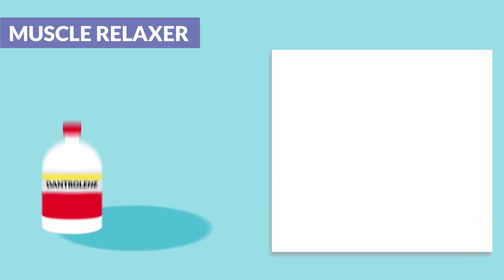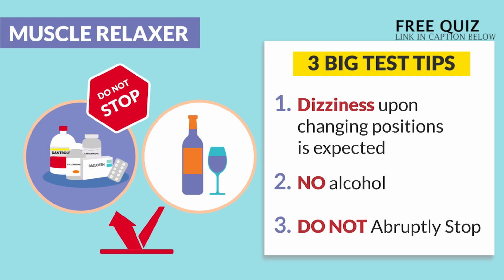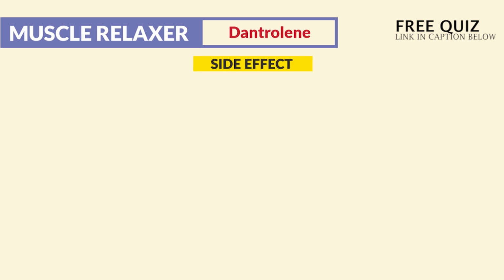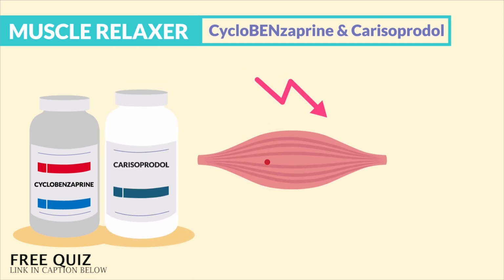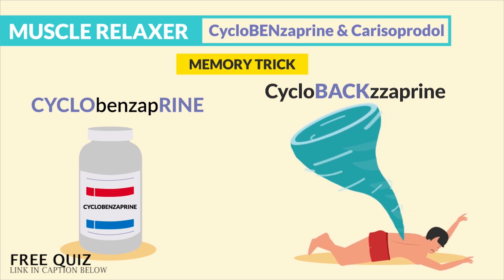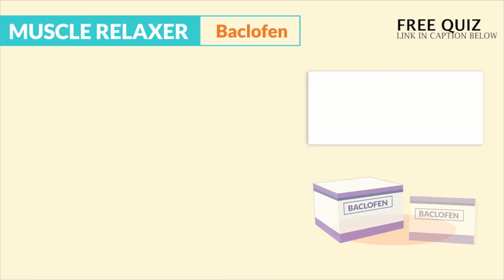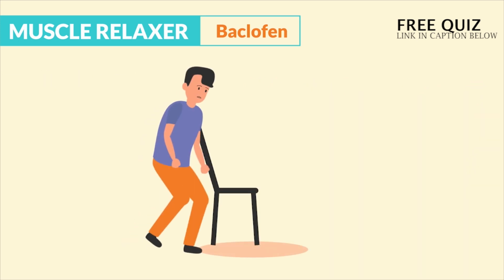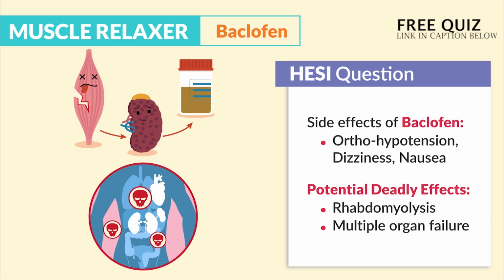Pharmacology - Muscle relaxers, Baclofen nursing RN PN NCLEX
SimpleNursing memberships have 1,200+ animated videos, 900+ colorful study guides, 3,000+ practice questions, and more! See why SimpleNursing is trusted by over 1,000,000 nursing students.

Today’s video is all about muscle relaxers for Nursing Students and NCLEX Review.

Muscle relaxers are prescribed for a wide range of conditions and symptoms. One type of muscle-related drug is Baclofen, which is used to treat muscle spasticity in people with spinal cord injuries, multiple sclerosis, and osteoarthritis.

It helps relieve muscle stiffness and pain in these people by relaxing their muscles. Watch to learn more about its side effects and essential nursing interventions.